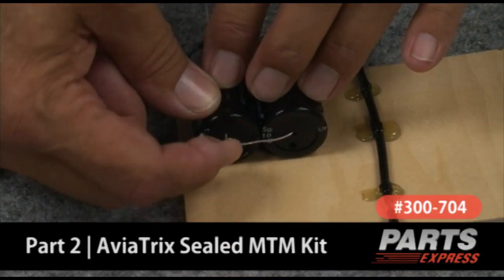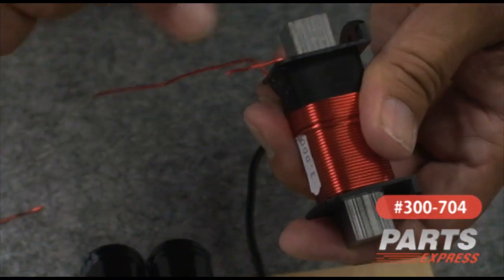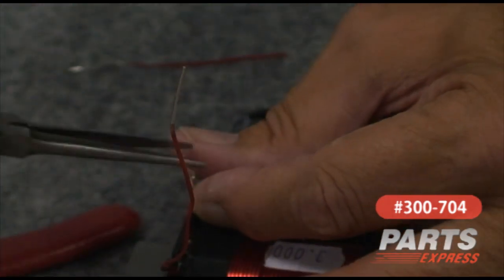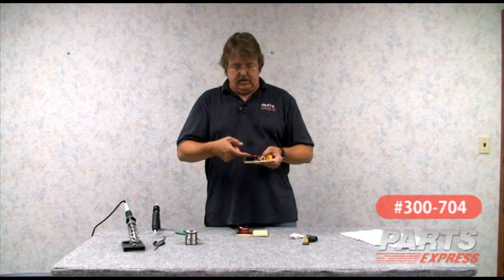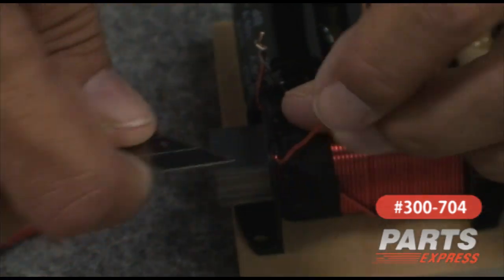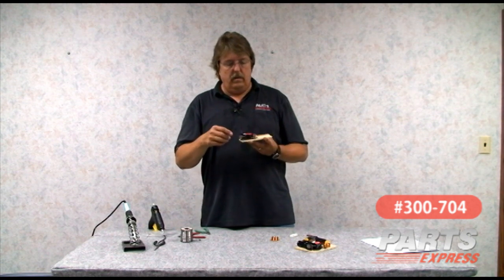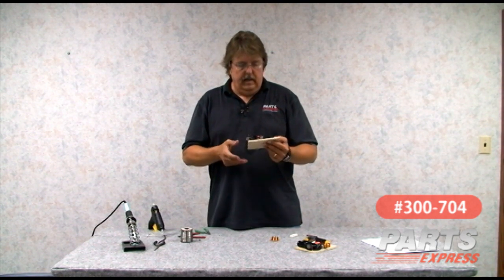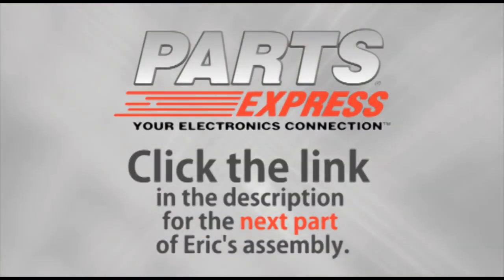Aviatrix Crossover Assembly - Part 2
Join us as we learn how to assemble the crossover for the Aviatrix Speaker Kit with Eric from the Parts Express tech center. Eric covers everything from crossover layout to the tools needed to complete the build. This is part 2 of a 3 part series.